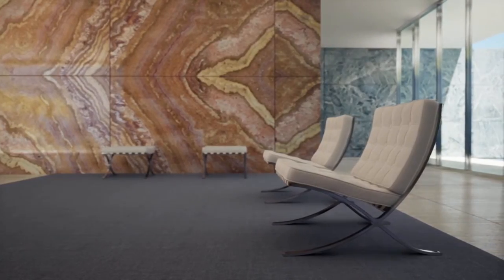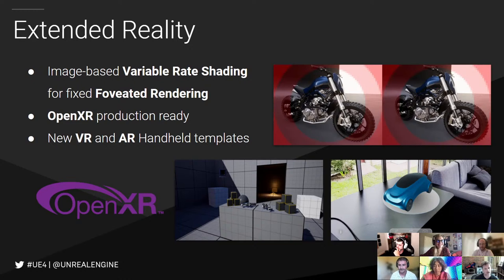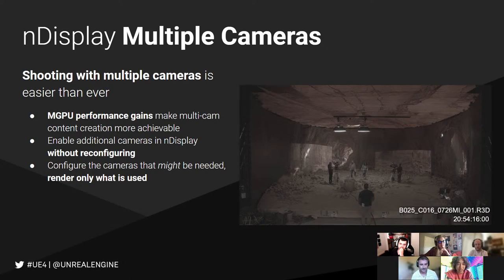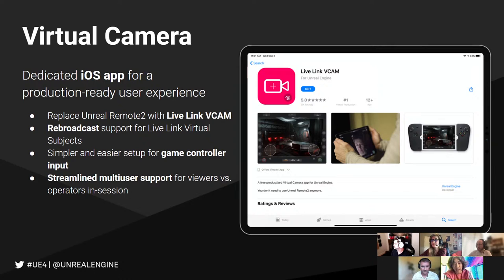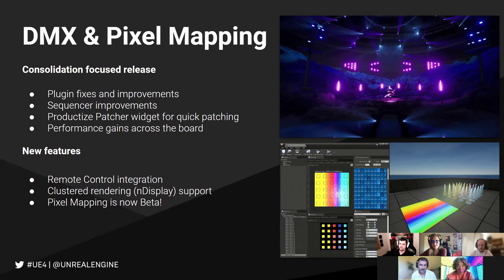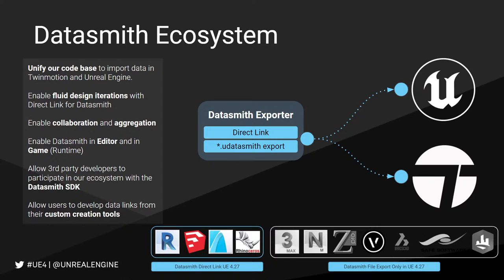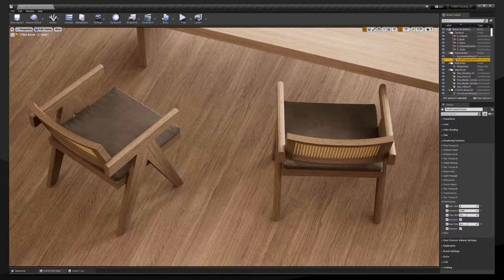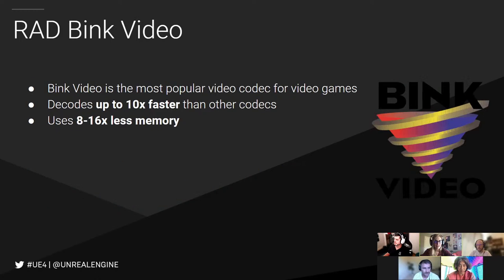Unreal Engine 4.27 Overview | Inside Unreal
Coming soon to a launcher and repo near you, Unreal Engine 4.27 will feature new workflows for virtual production and in-camera VFX, updated architectural and manufacturing pipelines, OpenXR support, and built-in optimizations with Oodle and Bink—and that’s just scratching the surface!

Join us as we preview these brand-new additions with the Epic team and share what you can expect to see in the next release.

**TIMESTAMPS**
09:57 - Stream Start, Introductions
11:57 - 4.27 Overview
12:01 - Extended Reality (OpenXR)
15:51 - Virtual Production
16:05 - In-Camera VFX
19:43 - Production-Ready In-Camera VFX
20:59 - nDisplay Multiple Cameras
21:46 - Traveling Shots
22:58 - nDisplay 3D Config Editor
24:25 - Color Science
25:28 -  Level Snapshots
26:38 - Multi-User Editor
27:31 - Virtual Camera
28:10 - Live Link Face
29:07 - Remote Control UI Builder
30:36 - Remove Control Protocols
31:57 - Lens Distortion
33:57 - Alembic Improvements
34:43 - USD Stage Actor, Import & Export
35:47 - DMX & Pixel Mapping
37:05 - Still Frame Rendering with MRQ
38:05 - Datasmith Exporters
39:30 - Datasmith Runtime & Directlink
40:36 - Datasmith Misc.
42:07 - Datasmith Ecosystem
43:39 - Visual Dataprep
46:05 - Project Templates updates
47:07 - Path Tracer (Beta)
53:16 - GPU Lightmass (Beta)
54:41 - Pixel Streaming
55:27 - Containers
56:07 - Unreal Engine as a library
56:58 - RAD Oodle
58:15 - RAD Bink Video
59:12 - Q & A